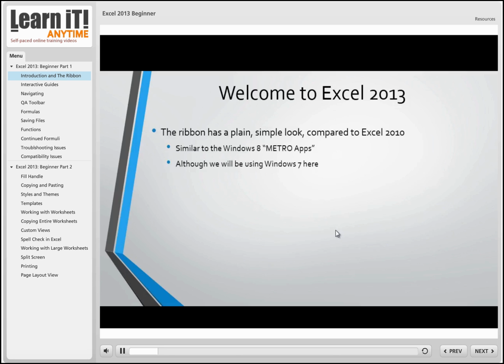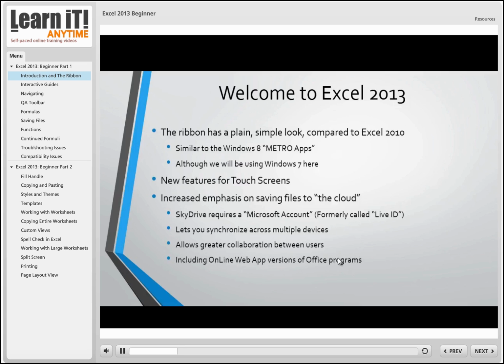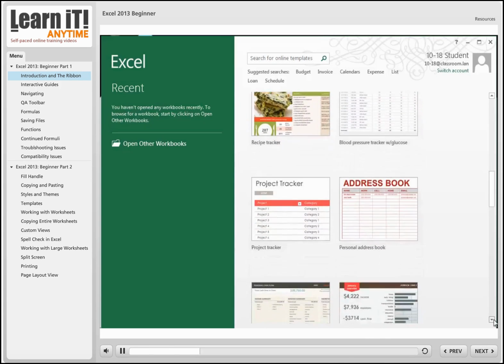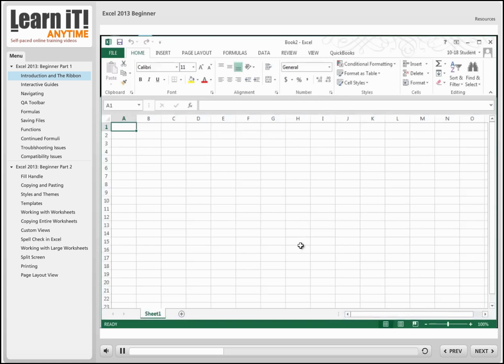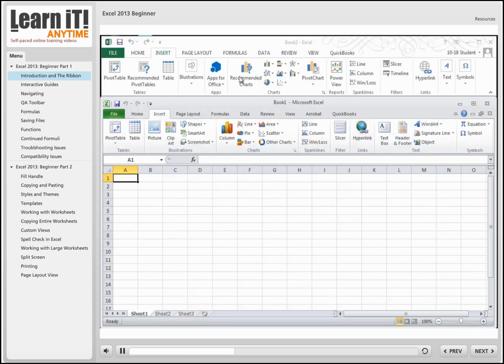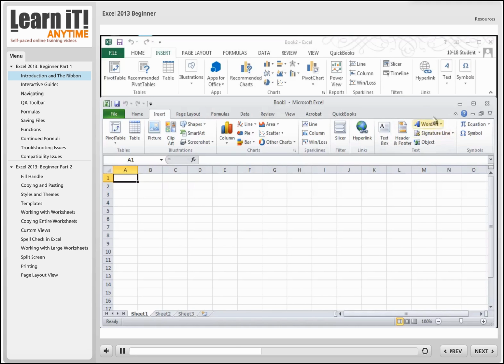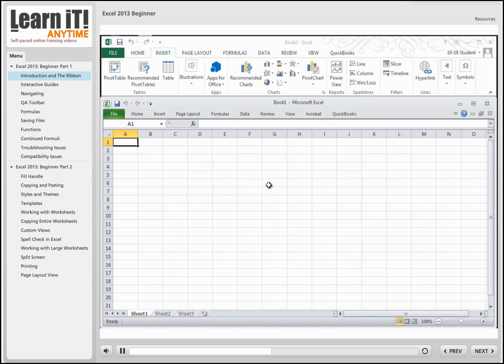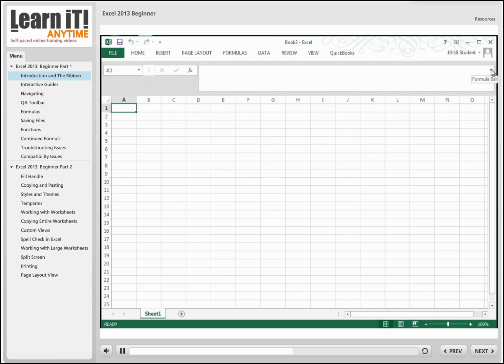Microsoft Excel 2013 - how to start using Microsoft Excel 2013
The Microsoft® Excel® software is the world’s most popular spreadsheet program. Millions of people use it to track, store, arrange and calculate data. It contains many features that some don’t even know about.